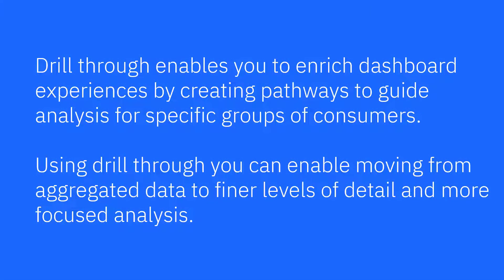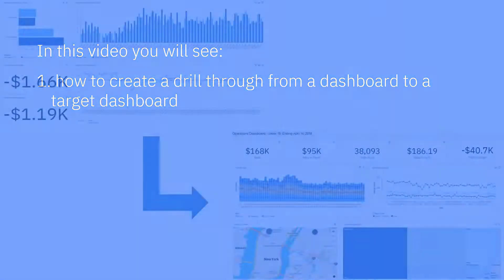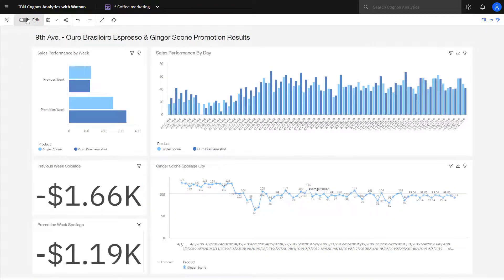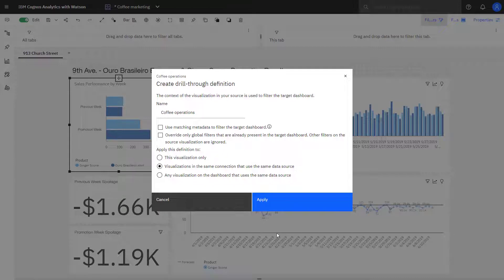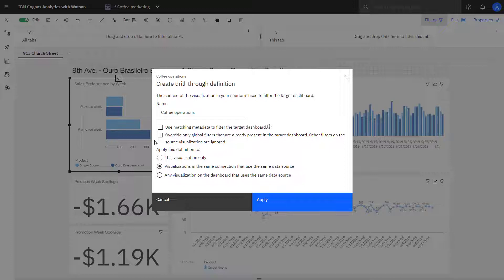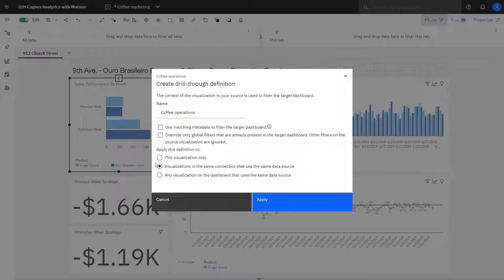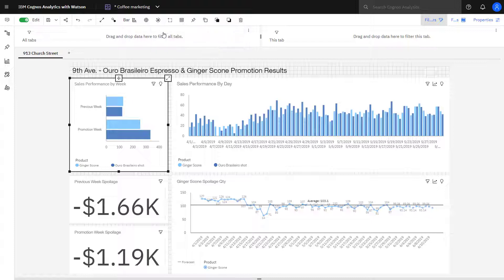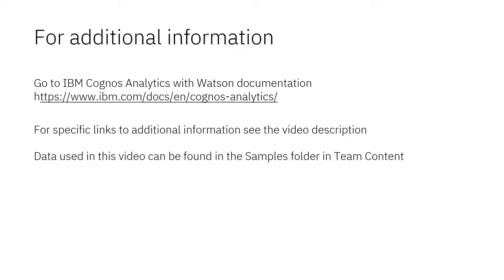Dashboards - How to drill through from a dashboard to a dashboard (11.2.2)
Drill through enables you to enrich dashboard experiences by creating pathways to guide analysis for specific groups of users. In this video you will see how to set up a drill through from a dashboard to a target dashboard. You will see how you can build dashboards for specific types of users or to highlight a specific analysis view and connect them together in a seamless solution. This video was recorded with IBM Cognos Analytics with Watson 11.2.2.